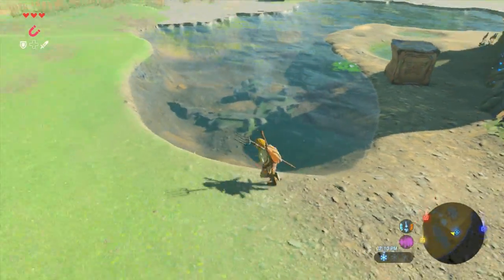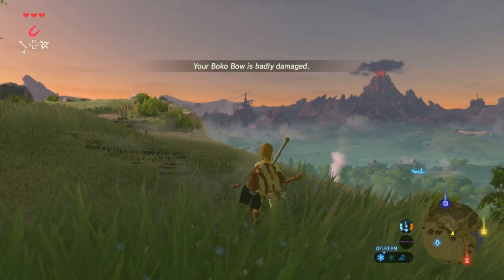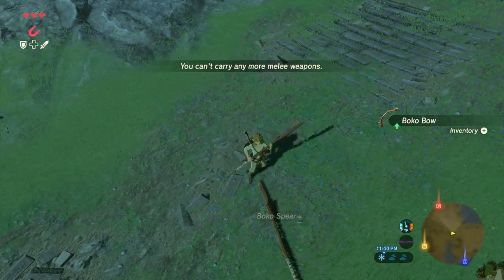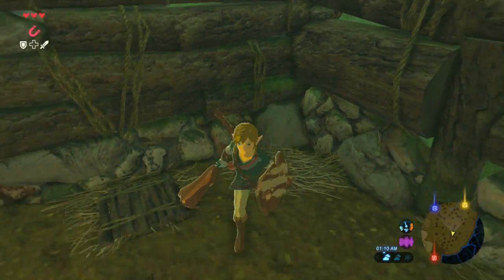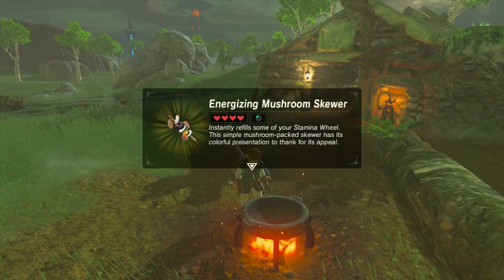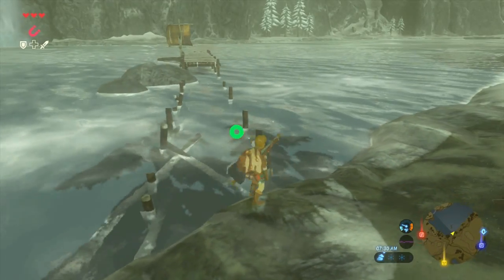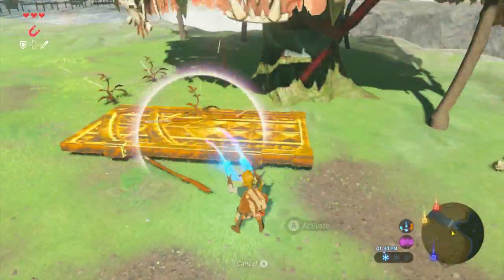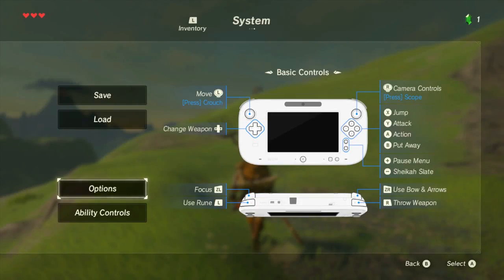Warm Cloths + Best Weapon Zelda Breath Of The Wild [P3]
►Outro ♫♪ - Xenoblade Chronicles OST - Engage the Enemy

I actually want to try to drag that thing everywhere I go, sadly, load screens in temples might thwart that plan. Unfortunate.

I wonder if this will be the first video to not be claimed by Nintendo since I did not really do much plot stuff... Guess we will see.

Edit: This video is not claimed by Nintendo!

-Pix